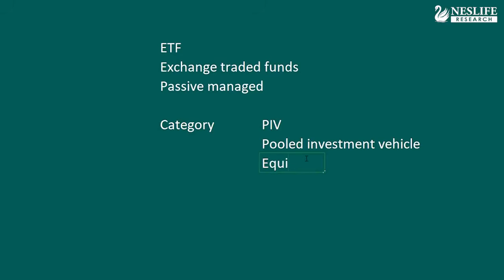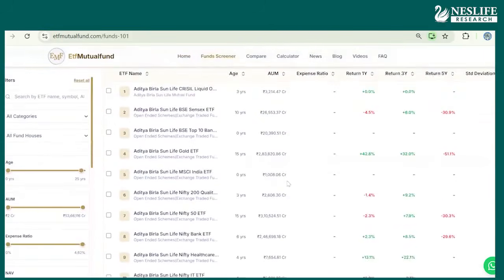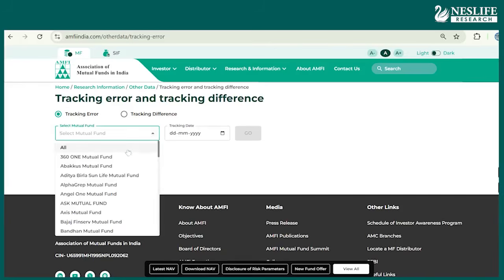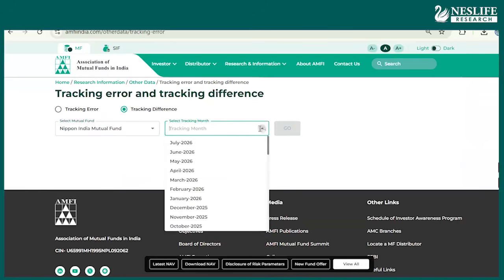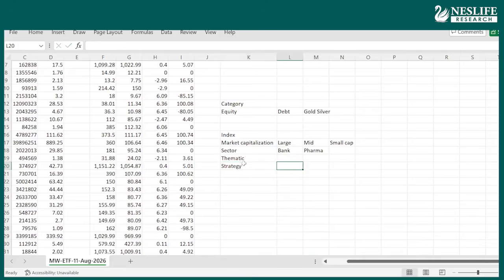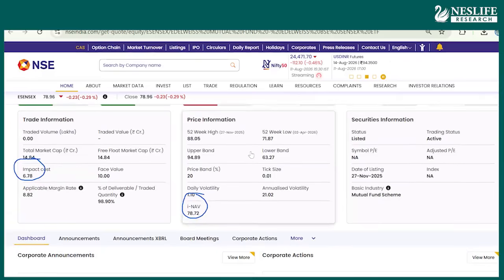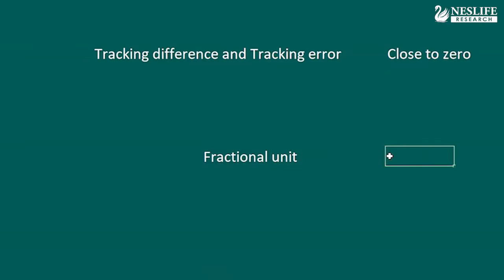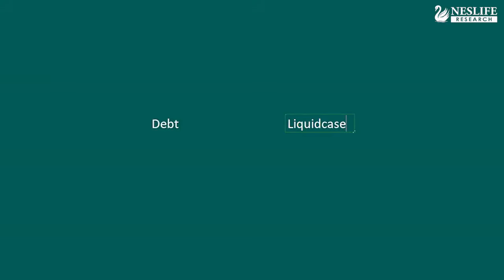CALET criteria to select - ETF | Tuesday Meet